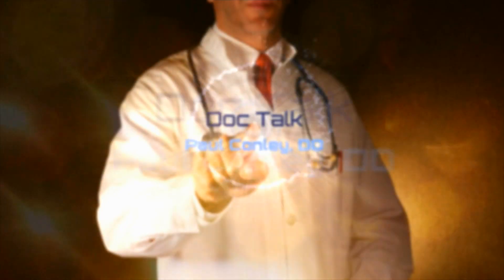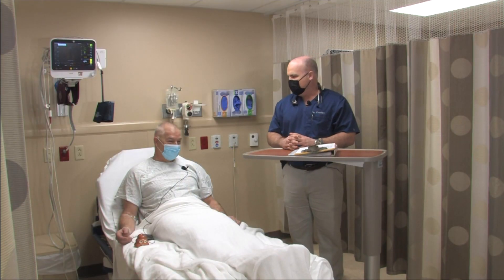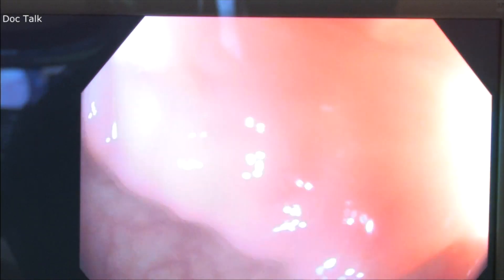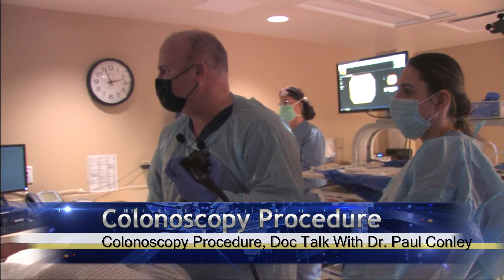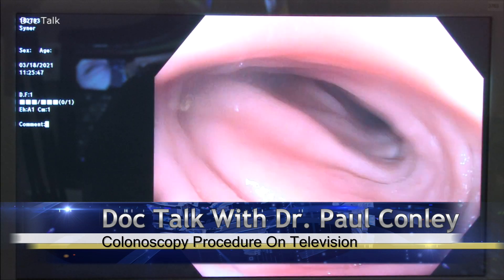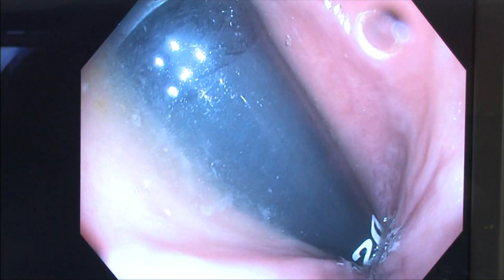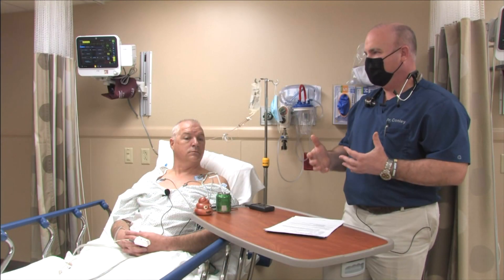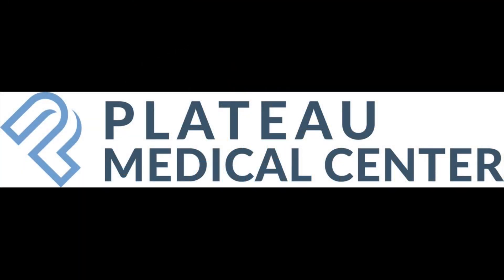Doc Talk with Dr. Paul Conley, DO - Colonoscopy Show